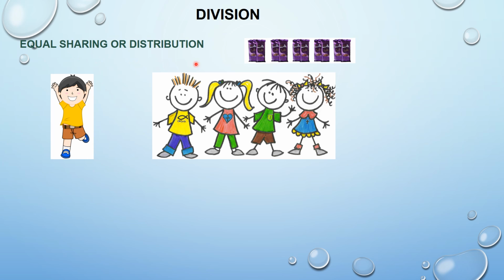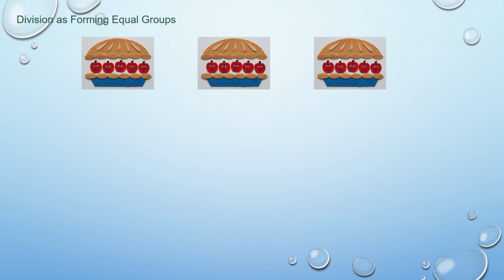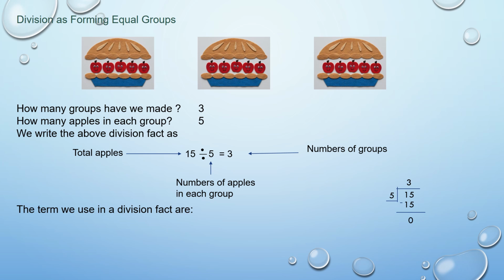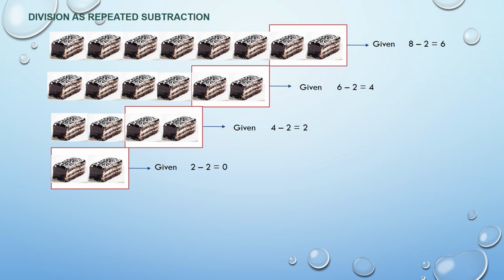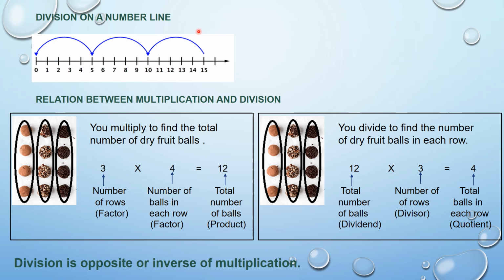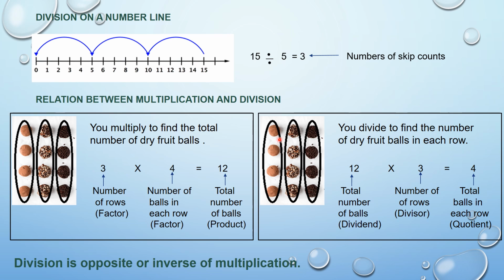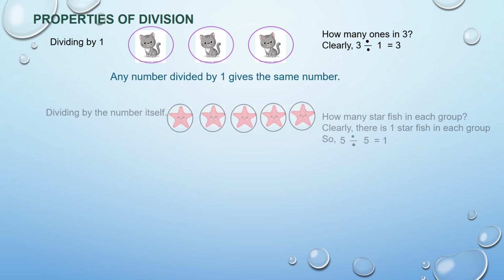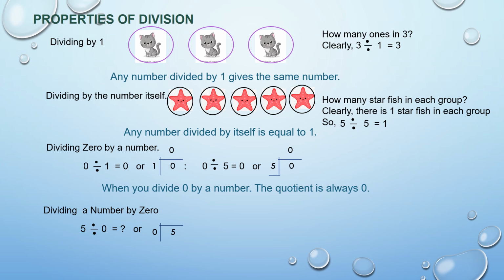DIVISION PART 1